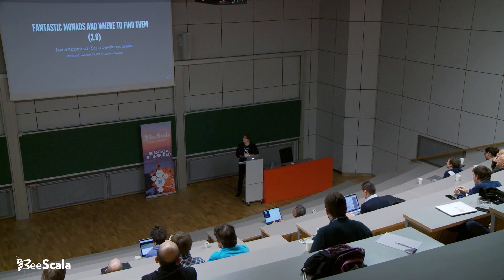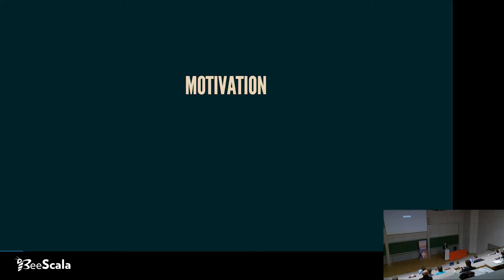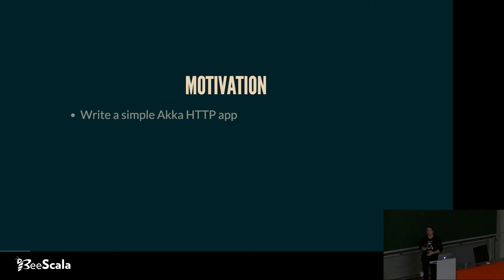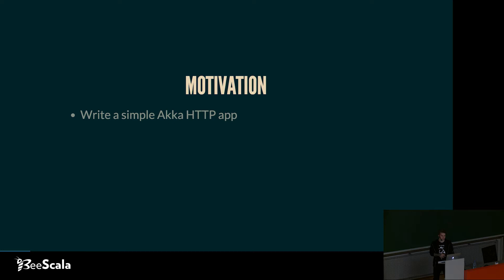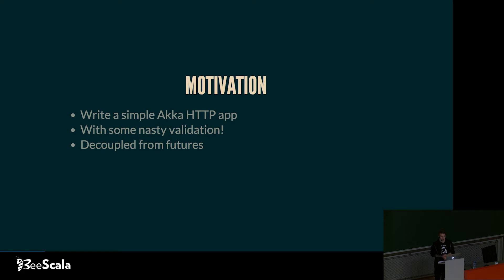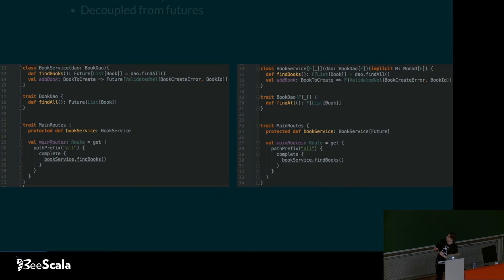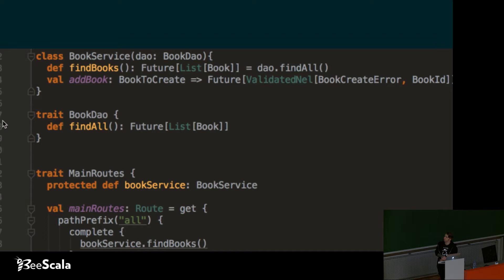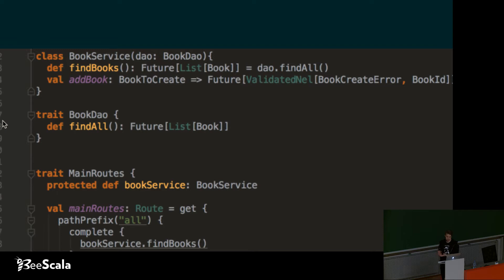Fantastic Monads and where to find them by Jakub Kozłowski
Abstract:

Although Scala’s standard library doesn’t provide a lot of abstractions for functional programming known from languages like Haskell, there are projects out there which aim to fill that gap – one of them is Cats, a library that provides typeclasses, instances and additional constructs to Free (pun intended) us from the burden of writing the same code over and over again.
I’m going to show you the benefits of using these constructs in real world applications.